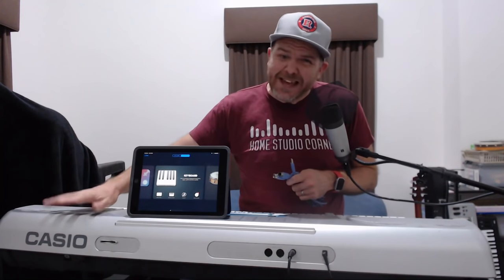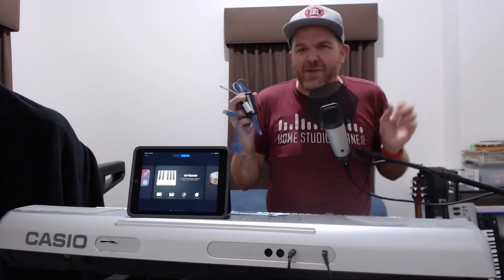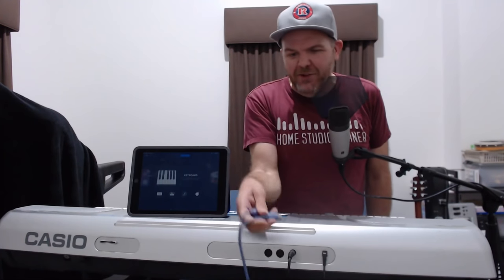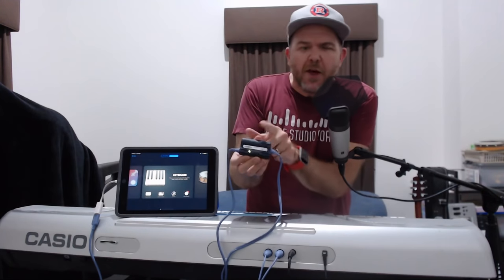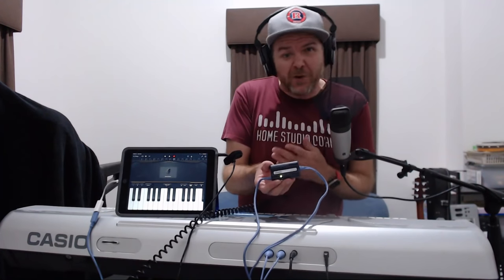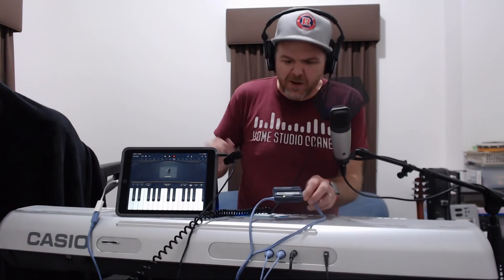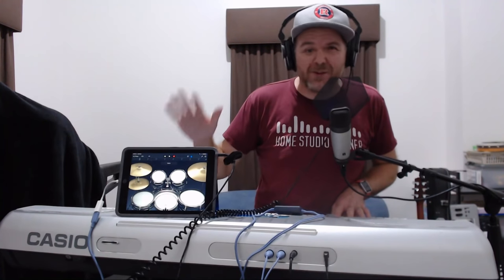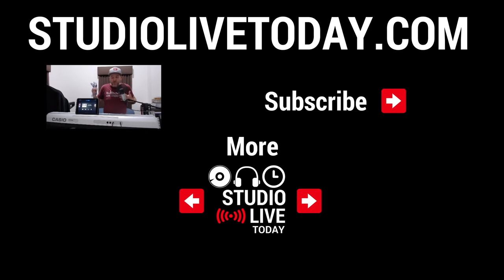How to connect older MIDI keyboards to USB (MIDI to USB cable)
🎹 Links to products mentioned:
Roland MIDI to USB Cable
Sustain Pedal (M-Audio)

How to use a MIDI to USB cable to connect and older keyboard with 5-pin DIN MIDI connections to a PC, Mac, iPad or iPhone using USB.